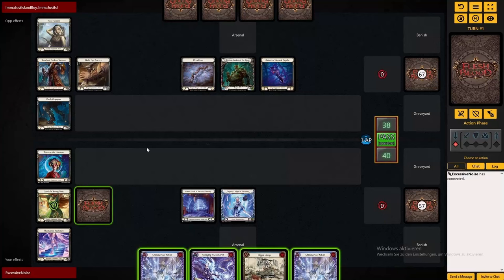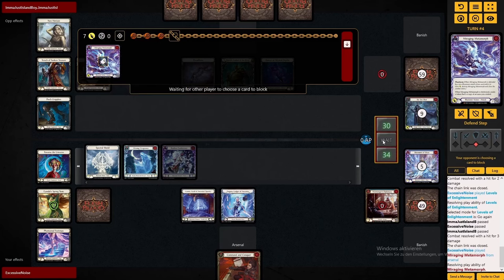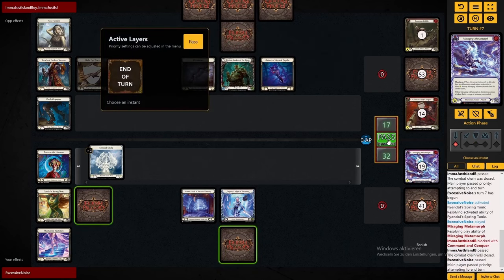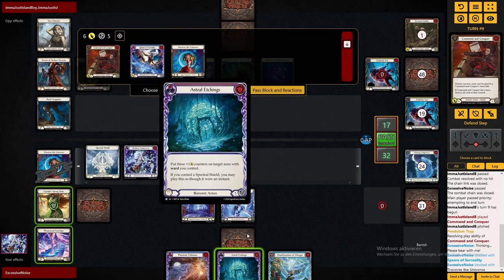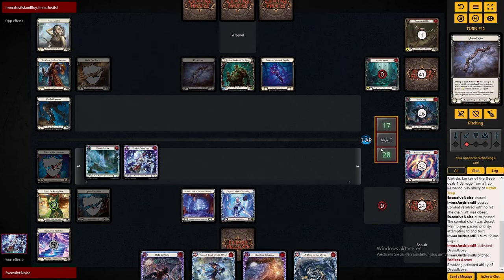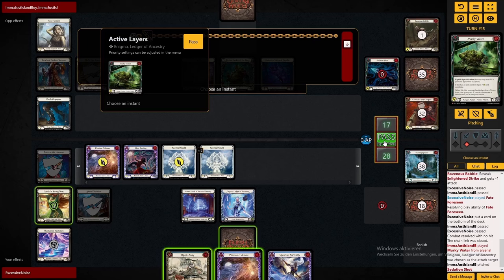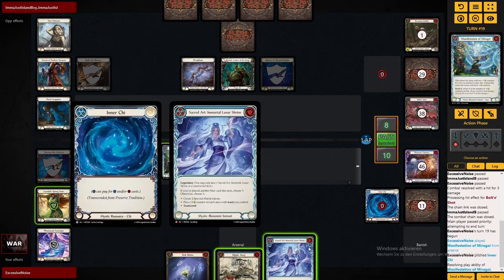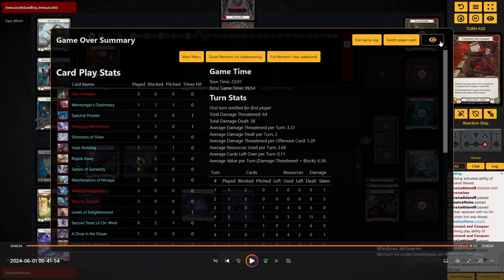Enigma Riptide Matchup GAMEPLAY || Enigma Deck Flesh and Blood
When To Play Bombs.
Flesh and Blood - Part the Mistveil